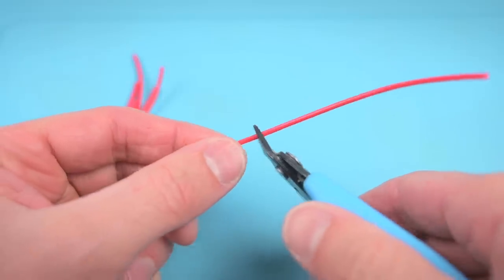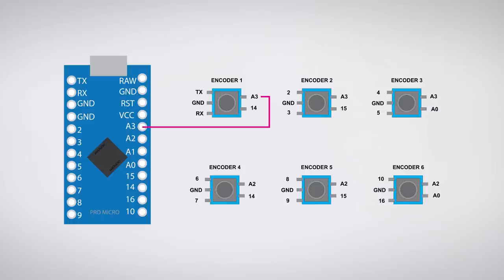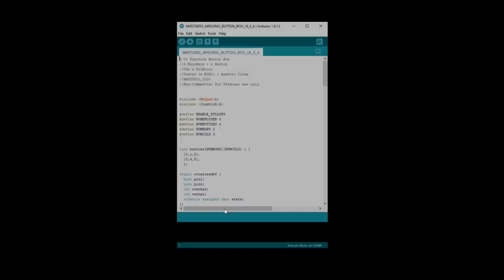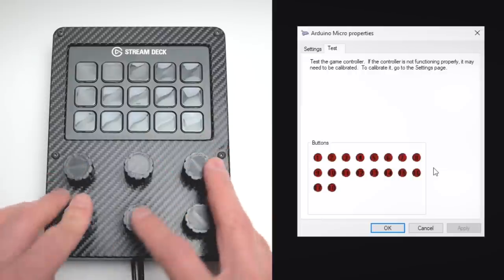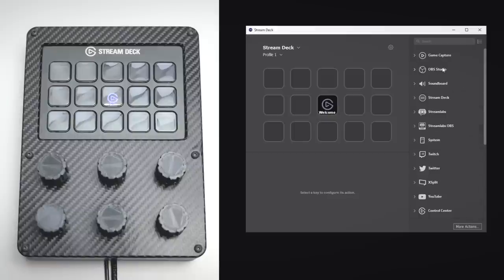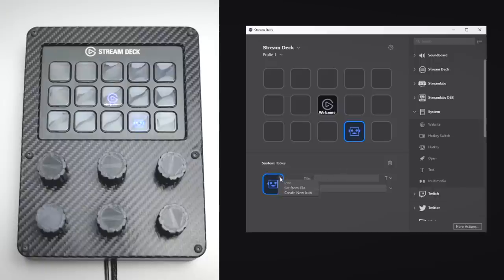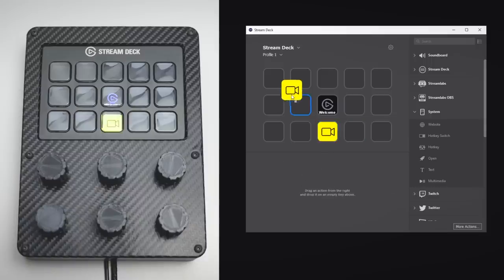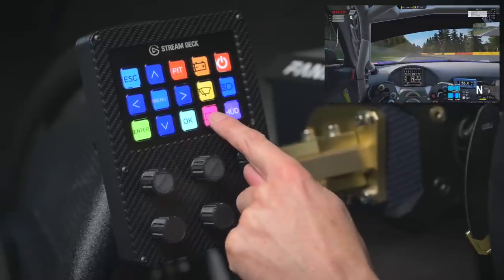DIY BUTTON BOX BUILD w ELGATO STREAM DECK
How to build a button box with encoders using a stream deck. Additional functions for sim racing, truck sim ETS ATS or flight sim. 6 encoders add 18 functions to the Elgato stream deck.

PARTS
Elgato Stream Deck
ProMicro
Carbon Vinyl
USB Cable
3D Printer

Need printed parts use a Local 3D print service

Fanatec CSW 2.5 Wheel base + Direct Drive Fanatec F1 carbon, BMW, UXH, McLaren, Porsche GT3 R 911
Fanatec CS V3 Pedals
Fanatec Handbrake V1.5
Fanatec H pattern + Sequential Shifter V1.5
Fanatec Rennsport V2 cockpit
Sparco Seat